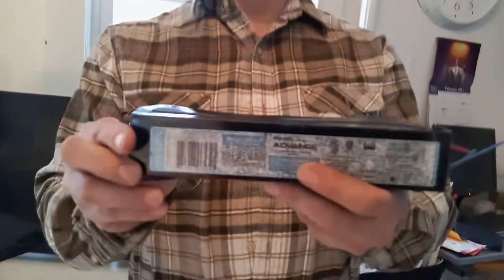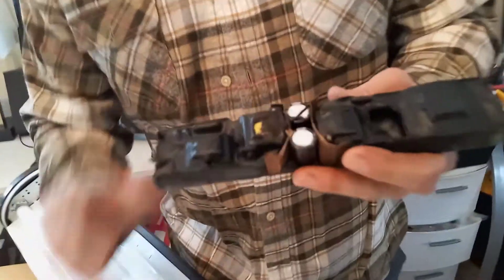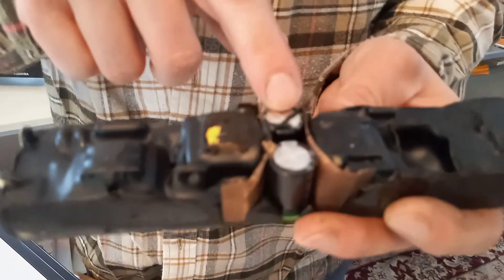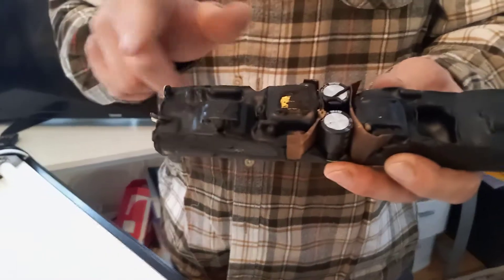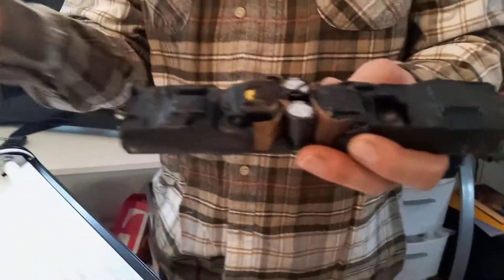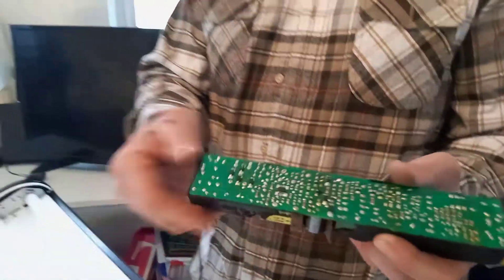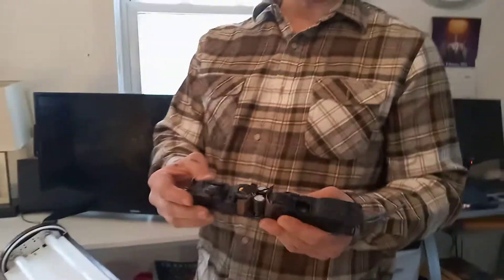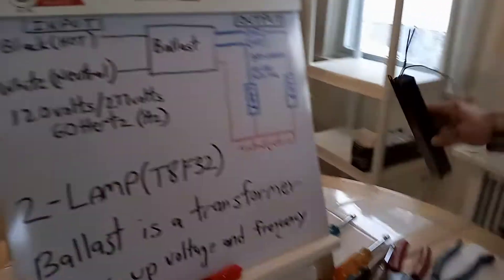What's inside a ballast? Let's look!